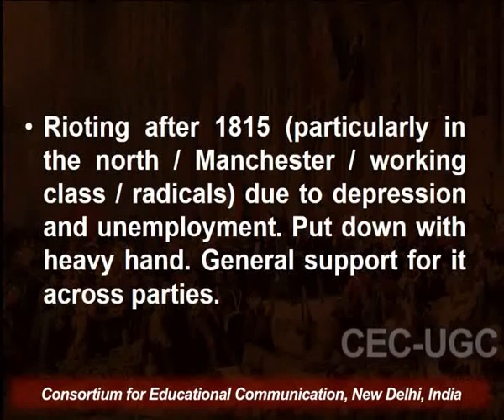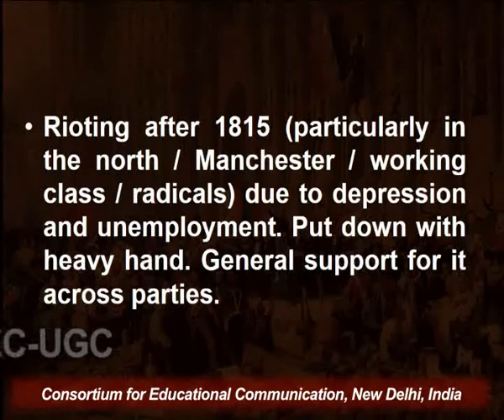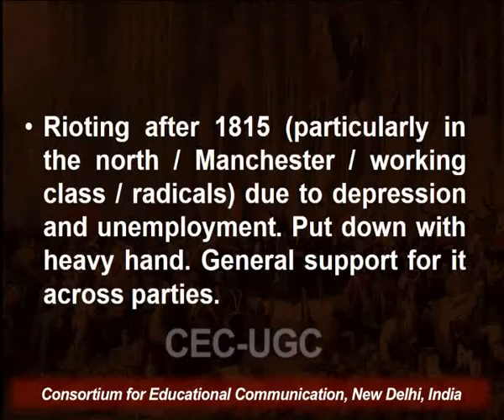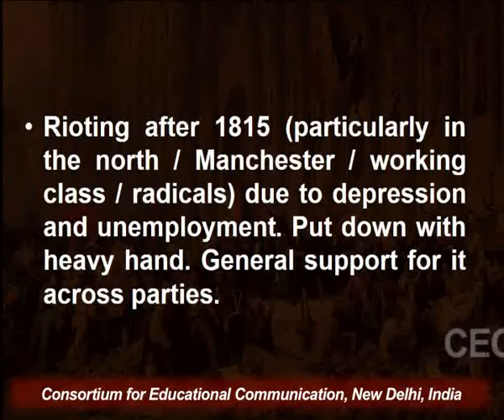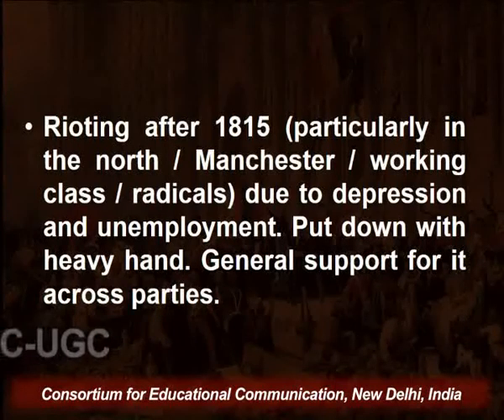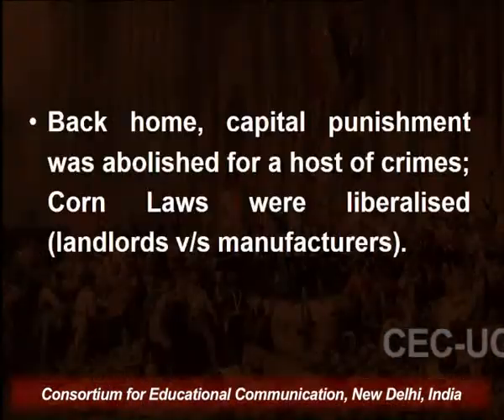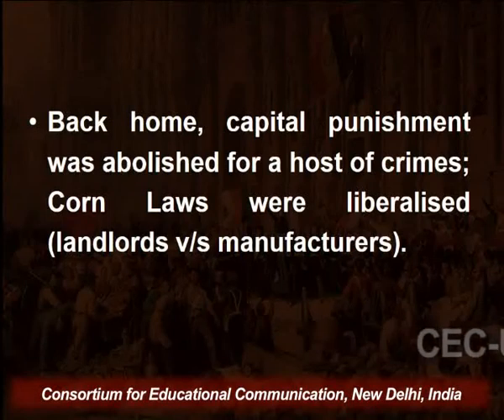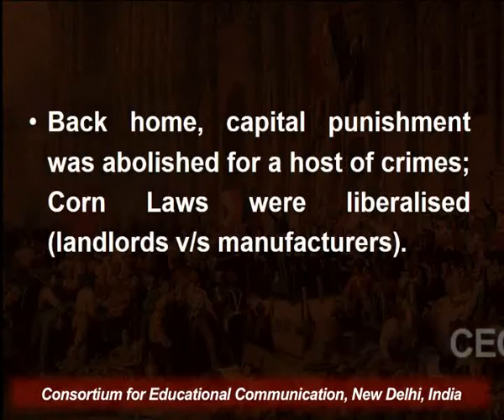Liberal Gains in Britain (1815-1830)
This Lecture talks about Liberal Gains in Britain (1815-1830).